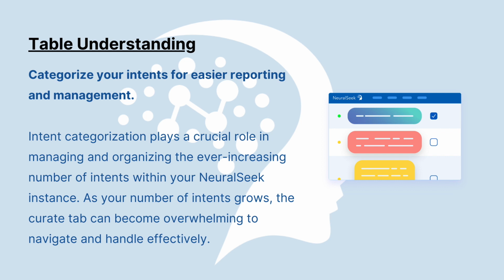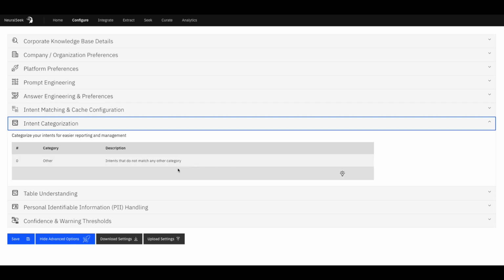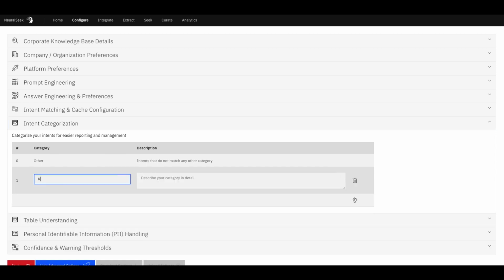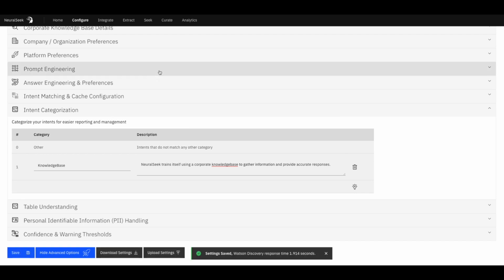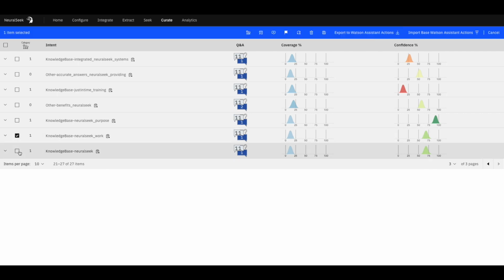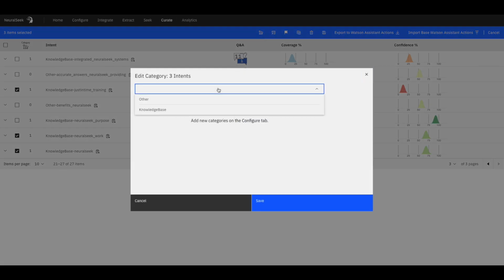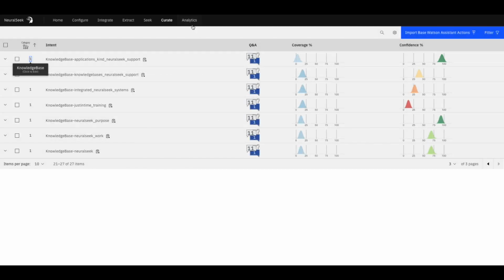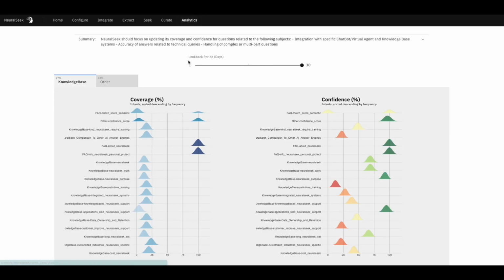NeuralSeek: Intent Categorization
Learn how to effectively manage your NeuralSeek intents using Intent Categorization. This tutorial walks you through creating, organizing, and tracking intent categories to streamline your workflow. Discover how to map queries to specific teams, manually assign intents, and leverage analytics for better performance tracking. Perfect for NeuralSeek users looking to optimize their instance management.